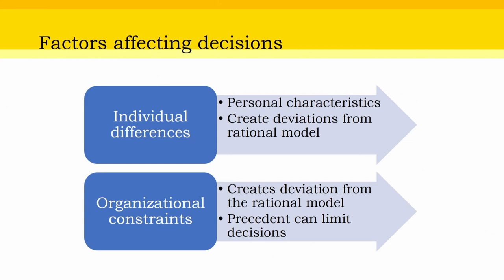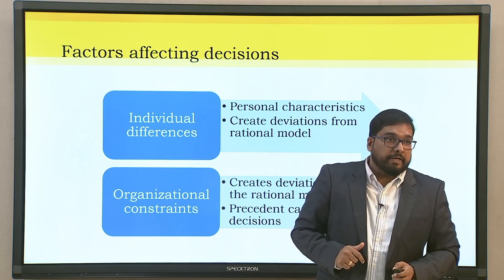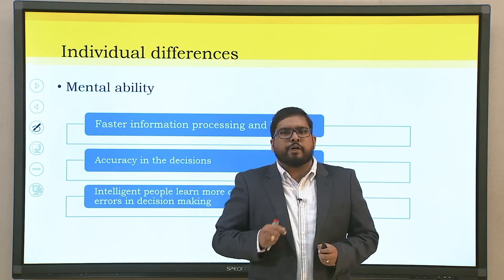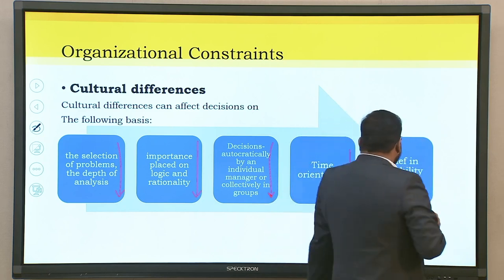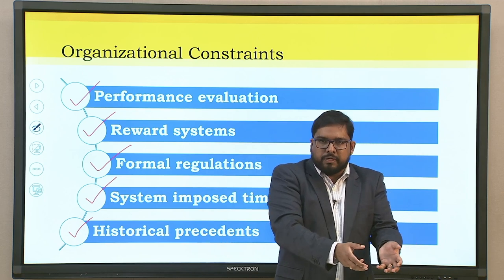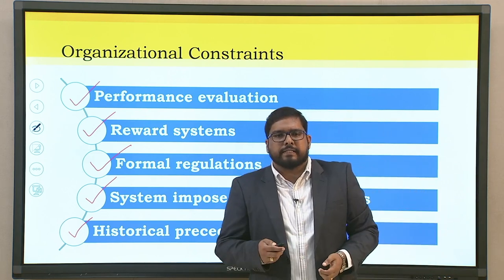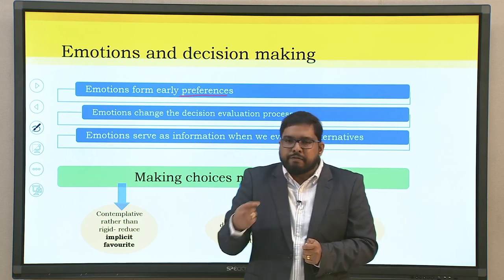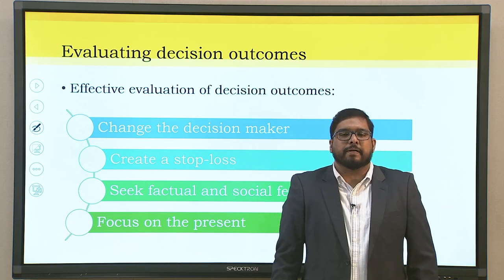Lec 14: What affects decisions?